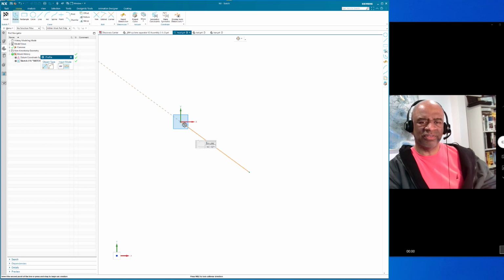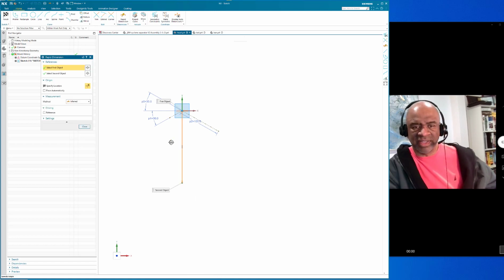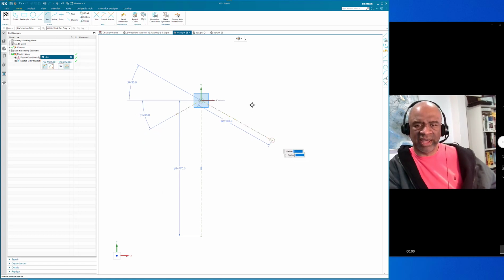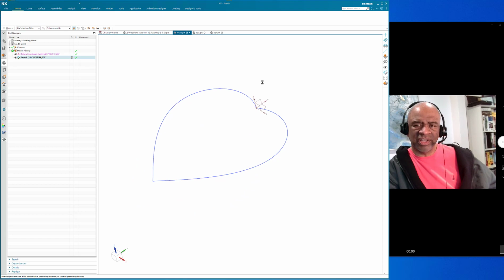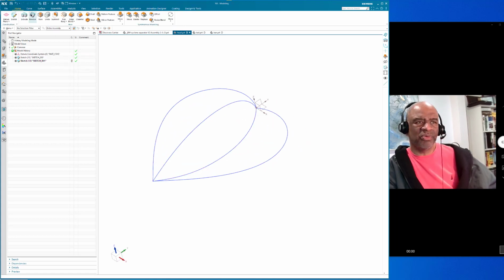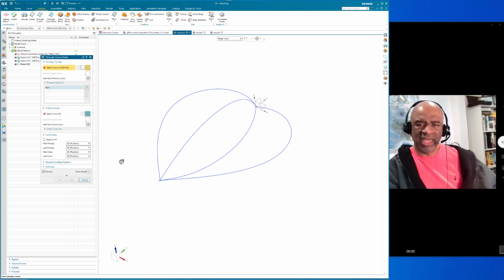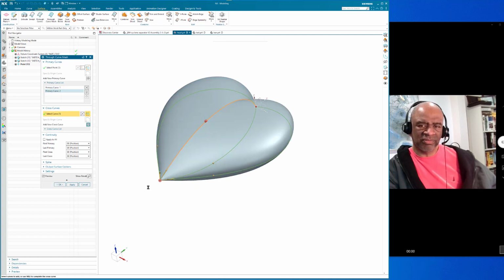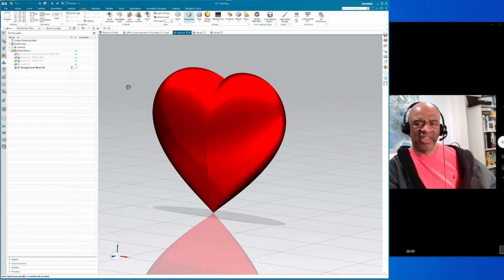Valentines day wish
NX Surfacing Valentines day wish